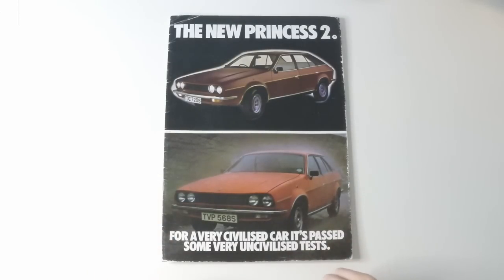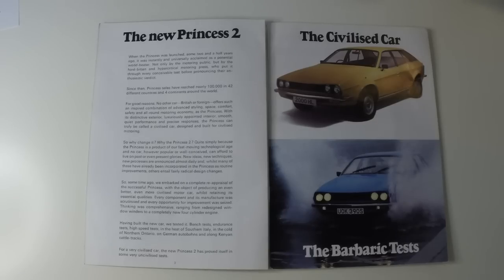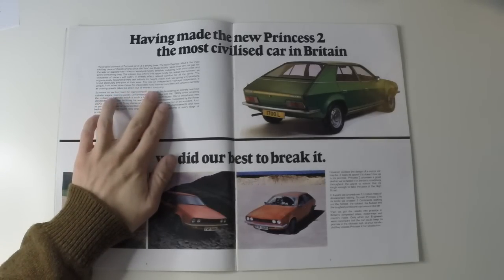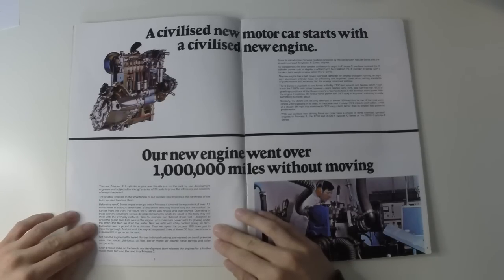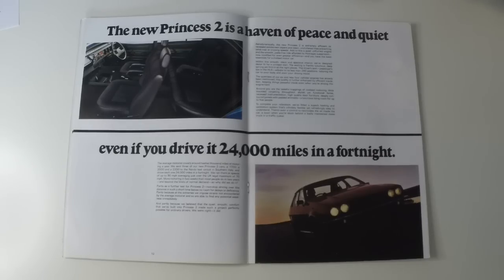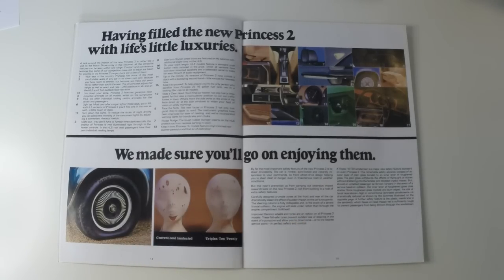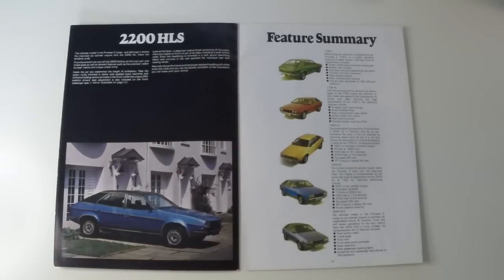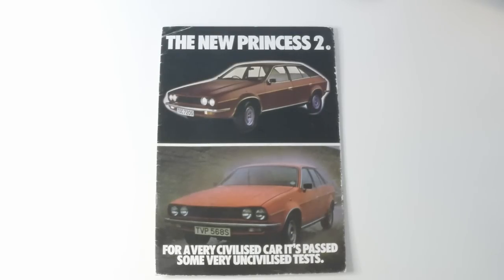A Look at a Leyland Princess Brochure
British Leyland's Princess was a very advanced car. It was front-wheel drive, had Hydragas suspension, was styled aerodynamically, and had an avant-garde wedge shape, designed by Harris Mann. The Austin Morris division didn't see great success with the Princess though, as it was beset by quality issues throughout its life. Here is a look at a brochure for the Princess 2, that concentrates on the more stringent quality controls imposed on 'the civilised car'.

Austin Princess